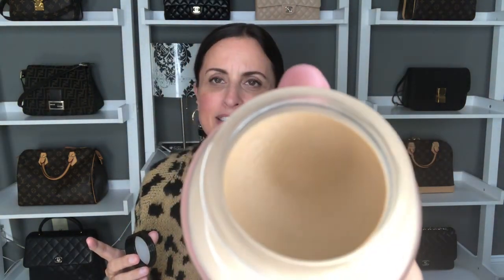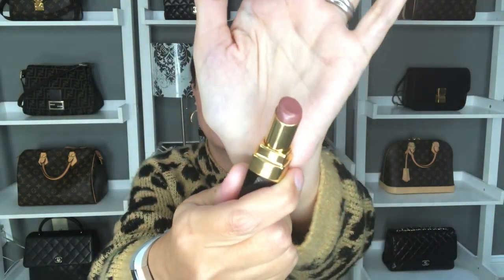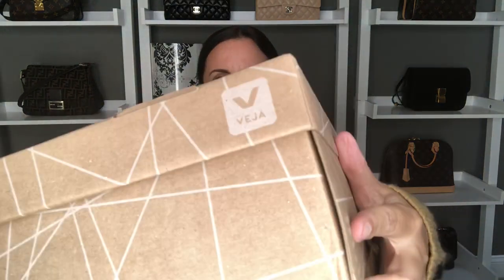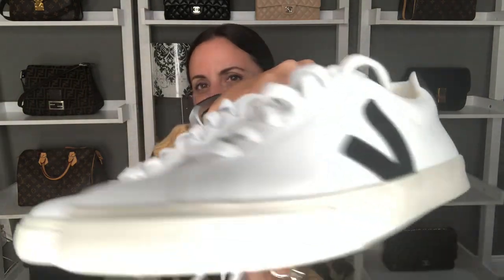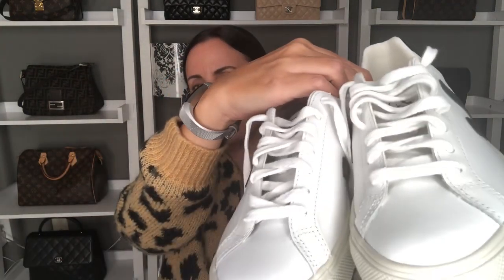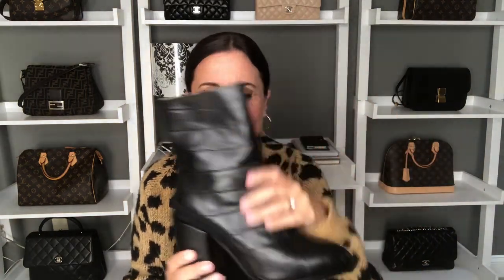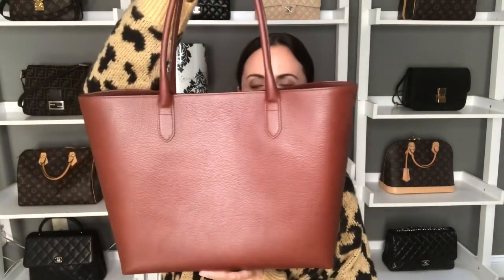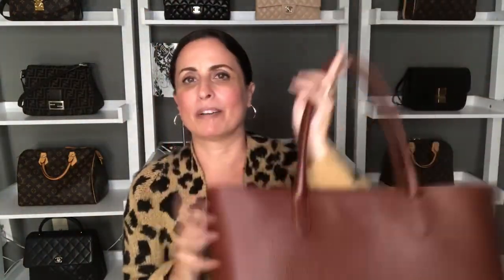October Favorites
October is my favorite month of the year so I had to include it in this month's favorites. Happy fall! :)

Items mentioned:

BP Leopard Cardigan
Bobbi Brown Extra Illuminating Balm in Bare Glow
Bobbi Brown Tinted Moisturizing Balm in Light to Medium Tint
Chanel Rouge Coco Shine in 54 Boy
MFK Baccarat Rouge 540
Veja Esplar Sneakers
Dear Frances Spirit Boots in black croc
Linjer Soft Tote in chestnut